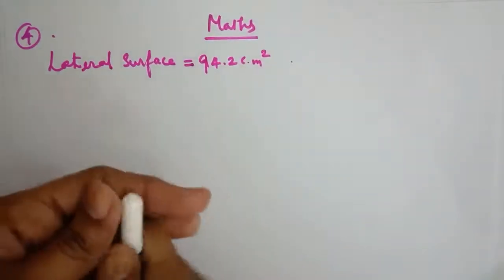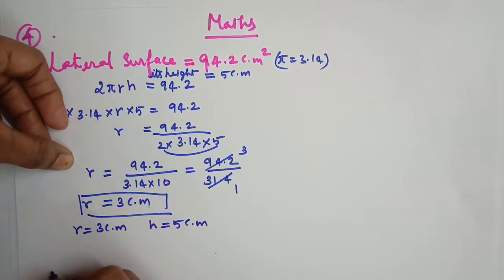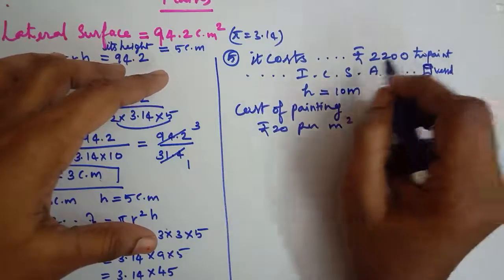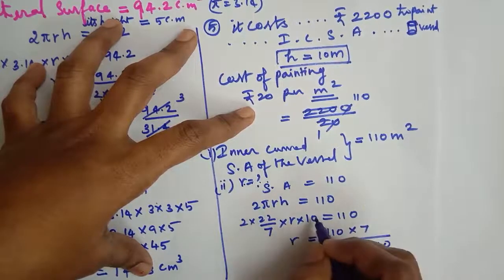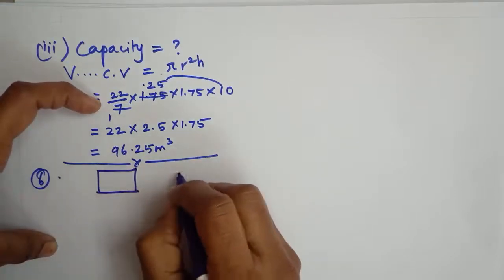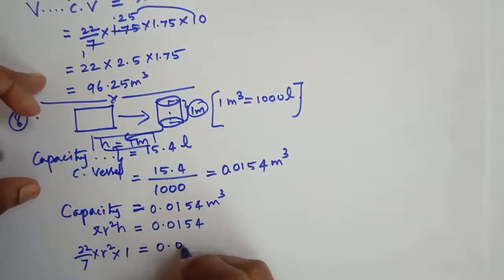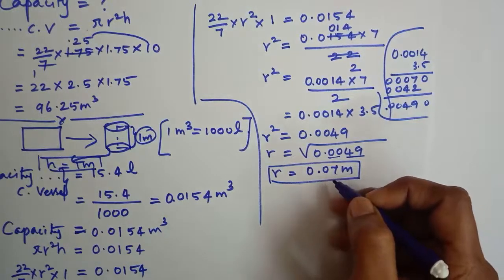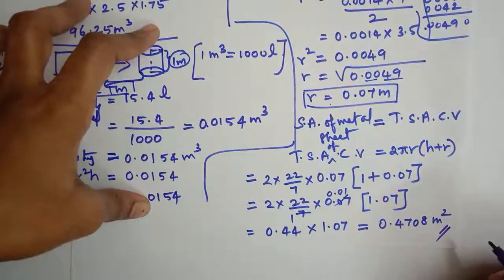CBSE: Class 9: Chapter - 13: Exercise - 13.6: Part - 10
Follow all the videos to cover all the questions.